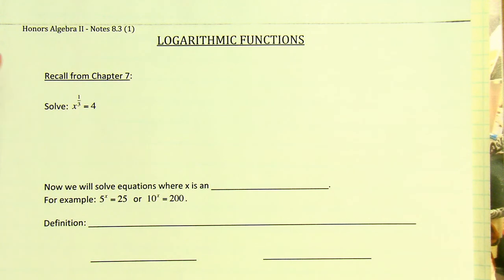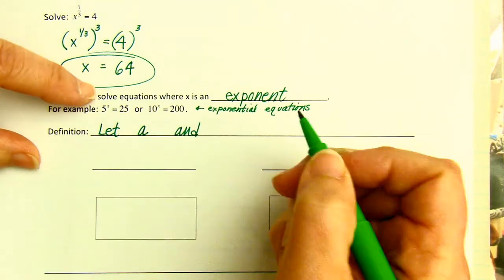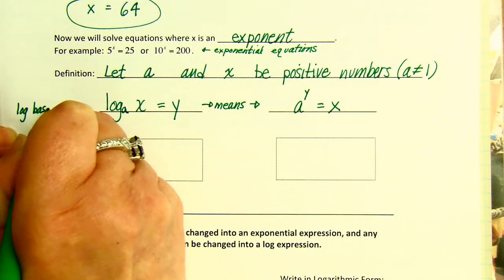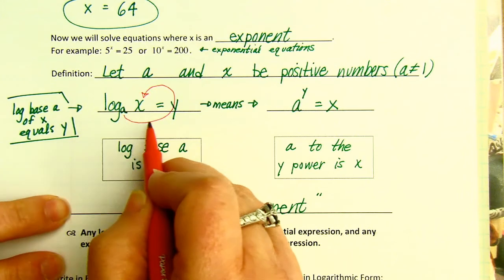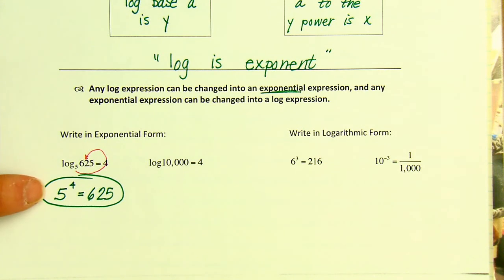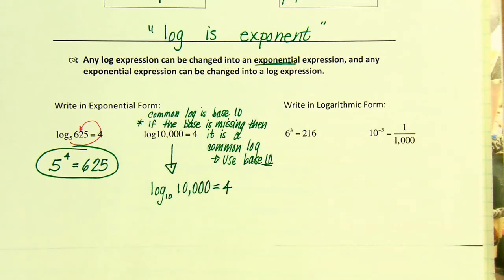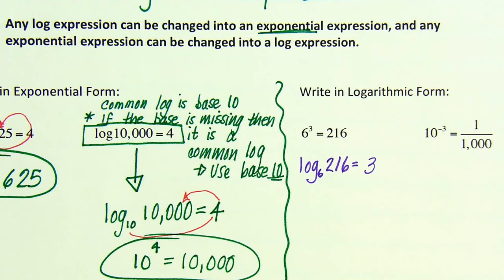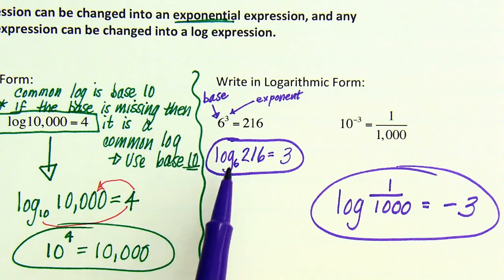Notes 8.3 (1) Logarithms (Convert) - HA2